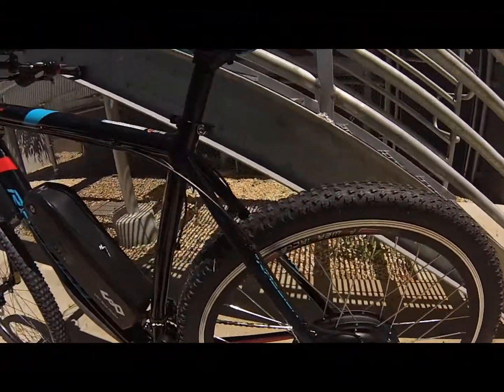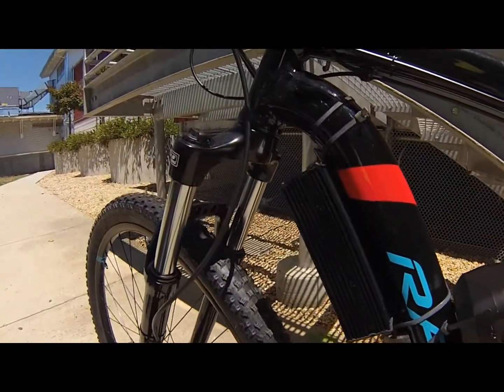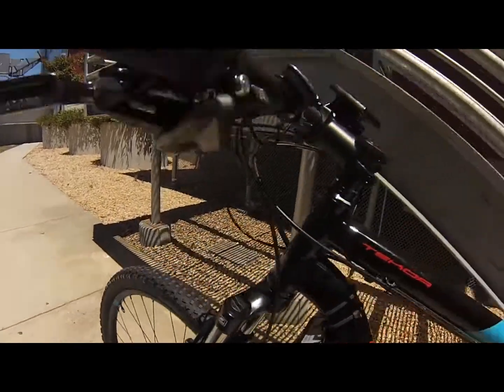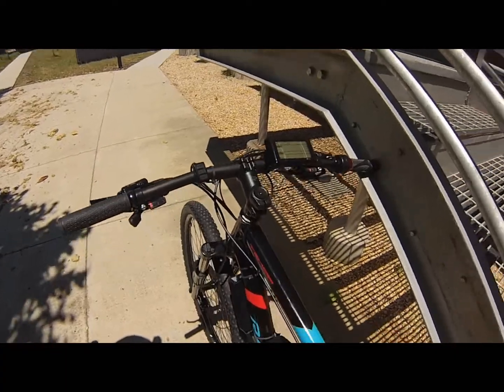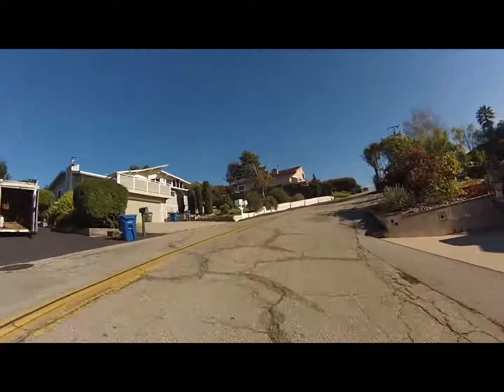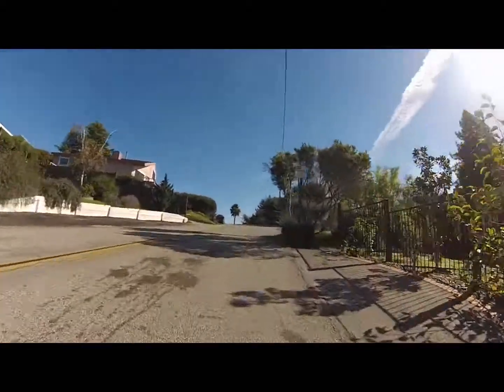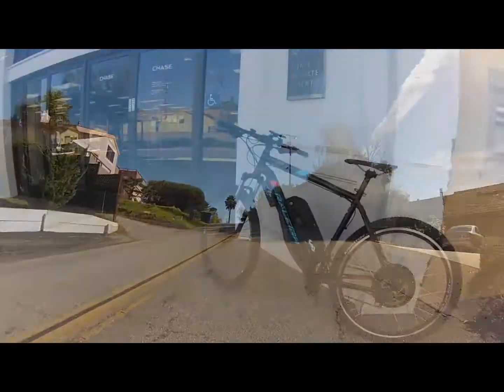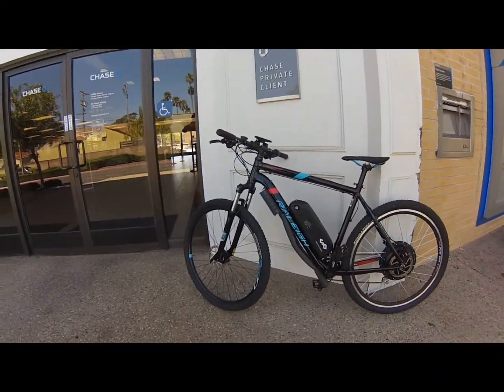Fast! 1200w, motor, 29er MTB + 48v, 14.5ah battery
The Augustine e-Bikes, 2017 Channel explores:

E-Bike Tips
E-bike Reviews
E-bike How-Tos
Great E-bike Rides
E-Bike Technology
E-bike Conversion Kits
E-bike tutorials
E-bike motors
E-bike batteries
E-bike Travel
E-bike Accessories
E-bike Gadgets
and more.